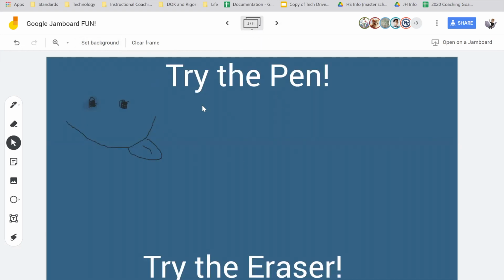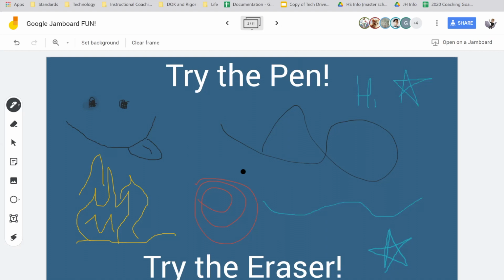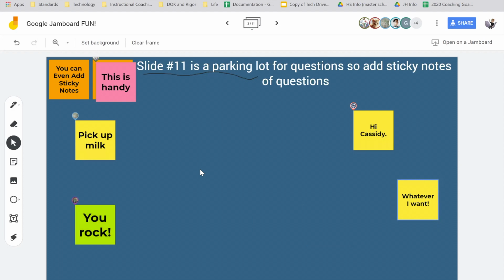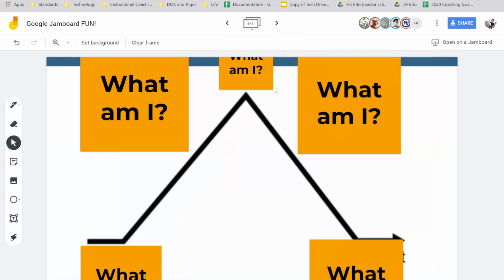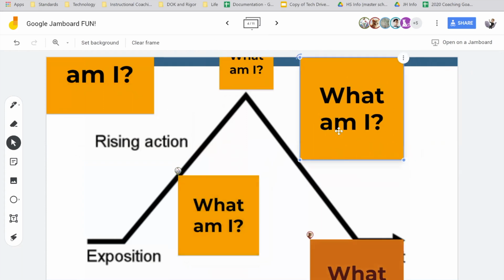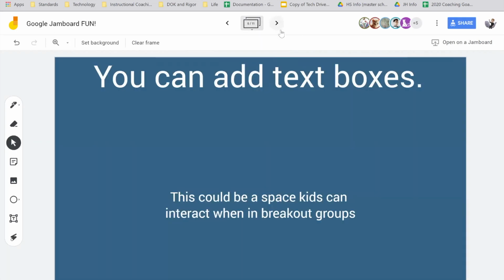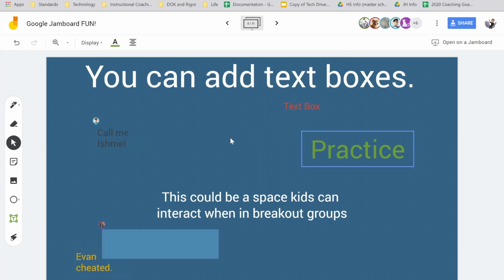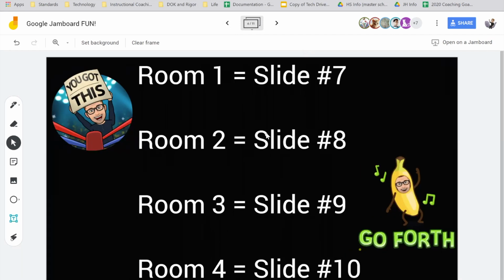Jamboard and Using Zoom Breakout Rooms to Monitor Student Learning